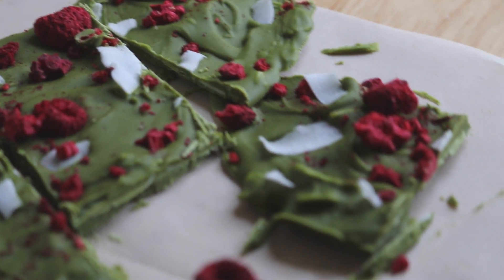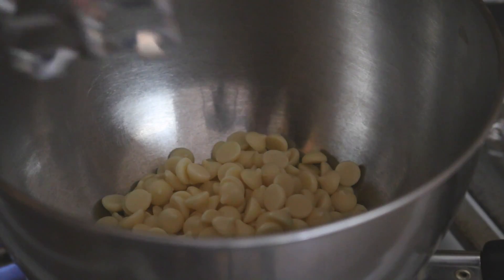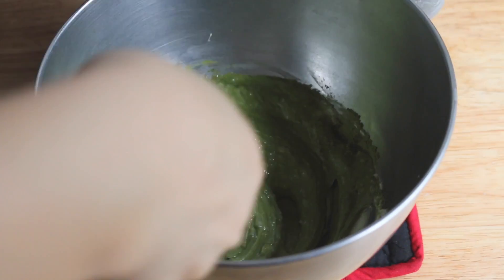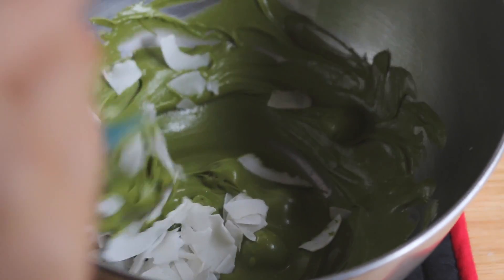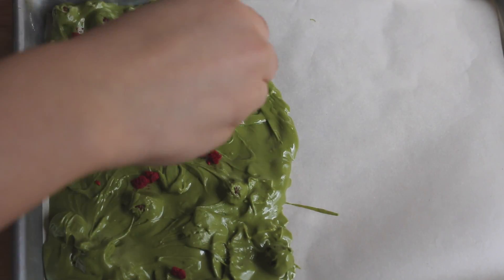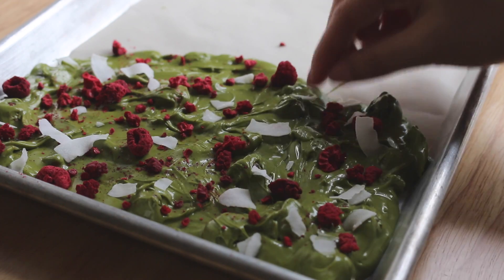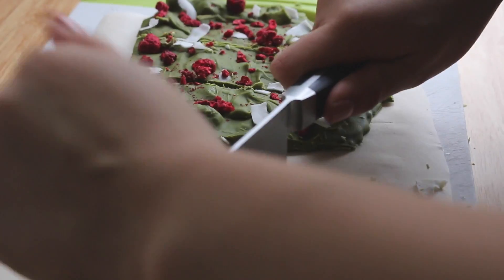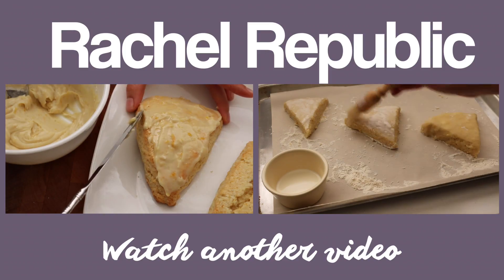How to Make Matcha White Chocolate Bark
Happy New Year! Here's to 2017 :)
Watch this video to learn how to make matcha white chocolate bark topped with dried raspberries and coconut flakes :)